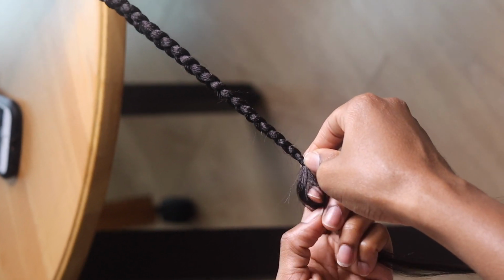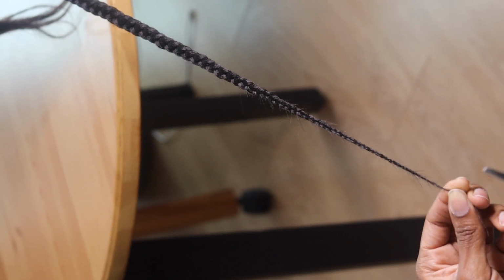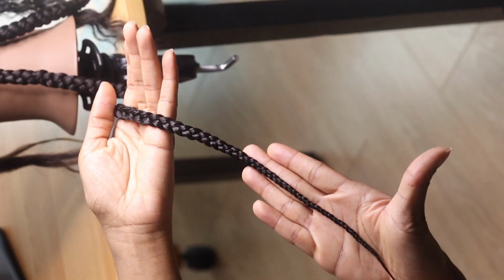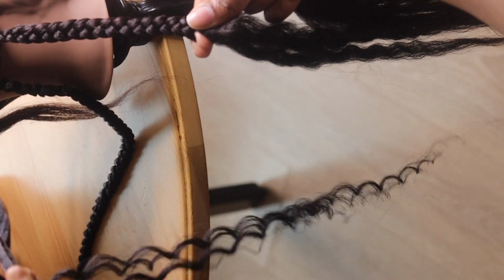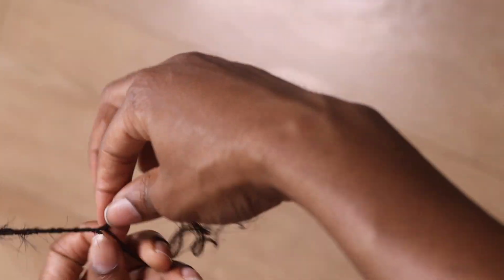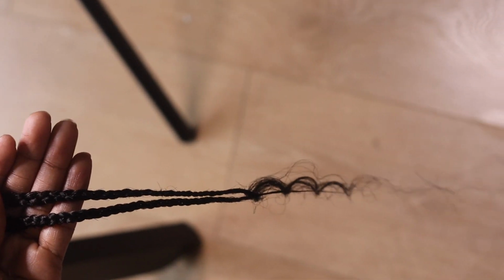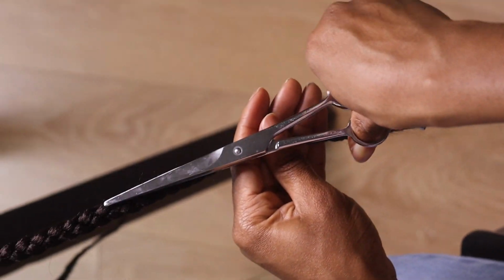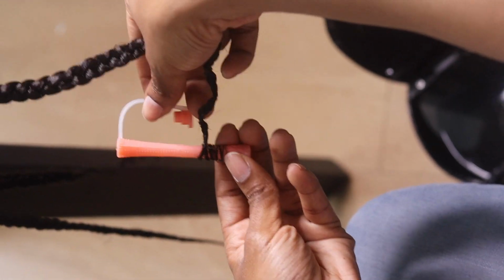How To Curl The Ends Of Knotless Braids + How To Seal Them (3 WAYS) | Lesson 10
Thank you for taking the time to watch my video! Welcome to listen 10!
In this video, I show you 3 Ways to seal the ends of your box braids including how to curl the ends of your braids. We'll go through how to dip the ends of your box braids and how to use rods to curl the ends of your box braids especially if they are knotless!

♡CLICK HERE FOR A FREE GUIDE TO SUCCESSFULLY MARKET YOUR BRAID BUSINESS ON INSTAGRAM USING THESE SPECIFIC IG HACKS

HANG OUT WITH ME ON SOCIAL.

How To Brick Lay Part Hair For Medium Knotless Braids | FOR VISUAL LEARNERS I Lesson 3

♡My Favourite Products For Braiding♡:

CANTU SHEA MOUSSE
EDGE BOOSTER
HAIR CLAMPS
SUPER HOLD SPRITZ
HYDRATING SPRAY